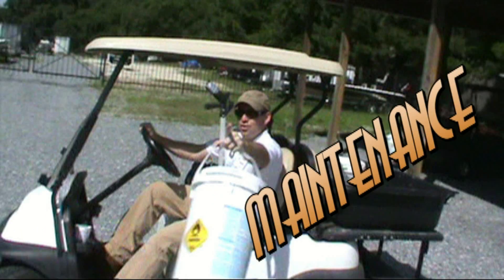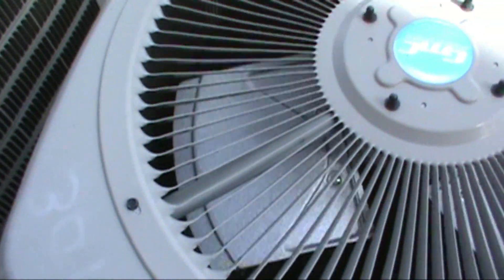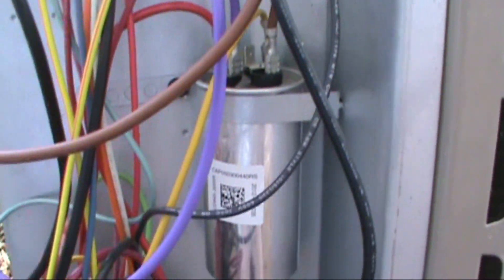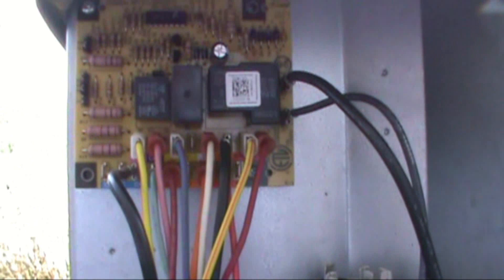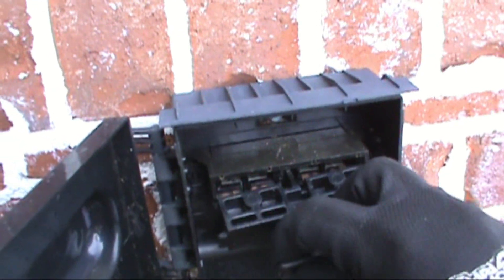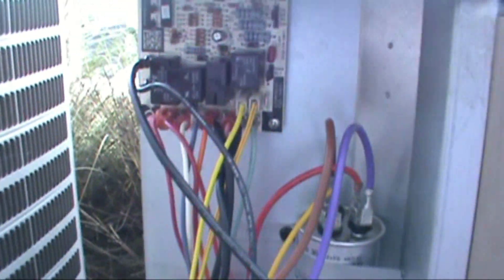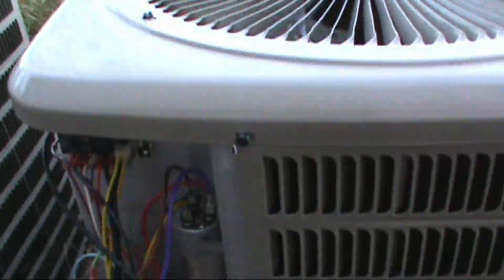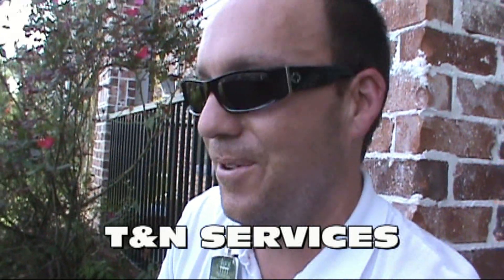HVAC BAD DEFROST BOARD. HEAT PUMP. R-410A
LEX'S DIRTY MAINTENANCE SHOW! Filmed 10/08/15

2.5 ton Goodman heat pump not cooling.